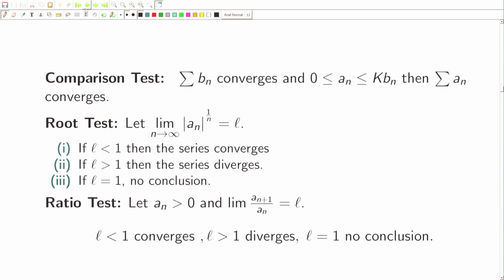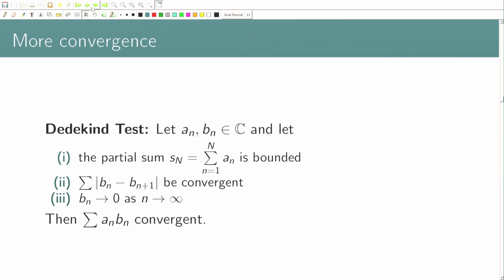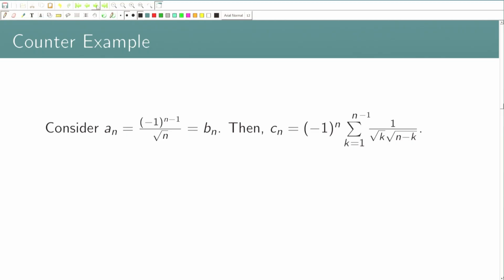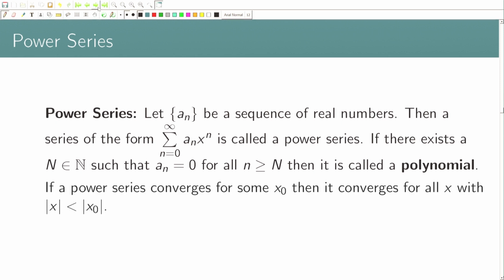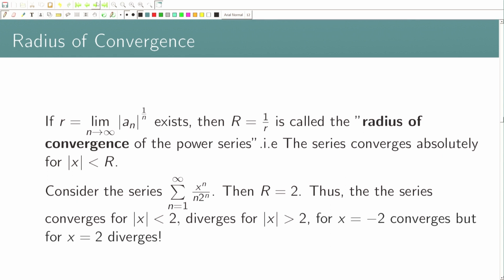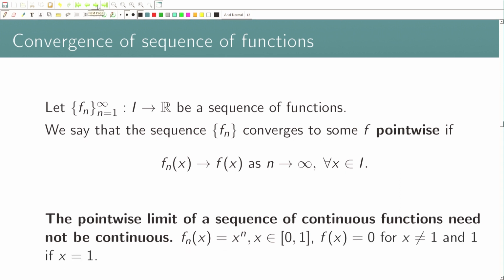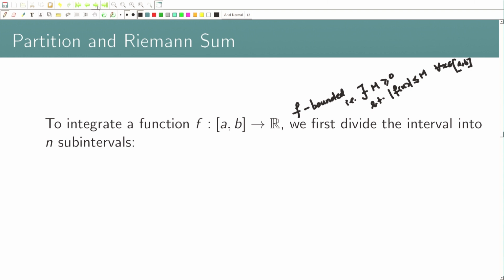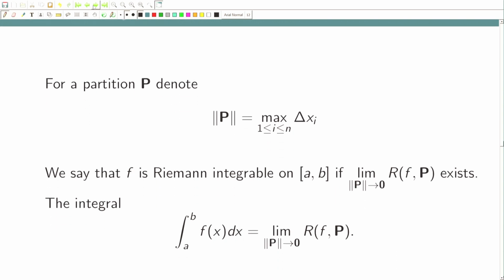Lecture 02: Convergence of a series and Riemann integration